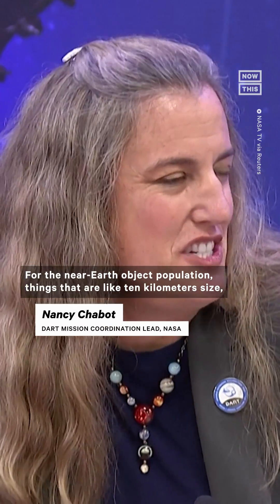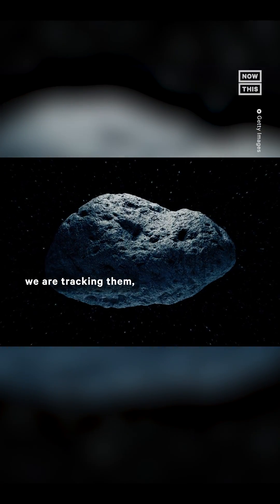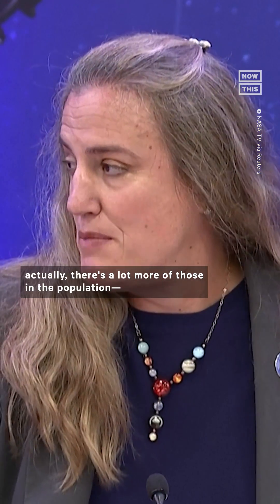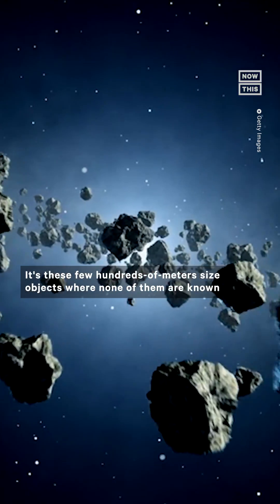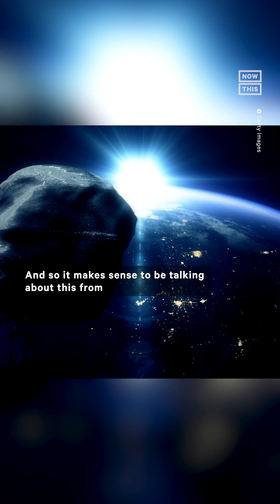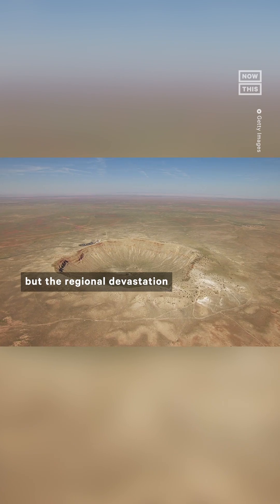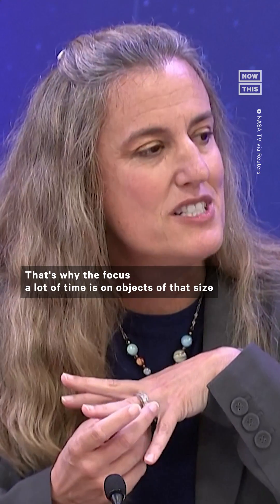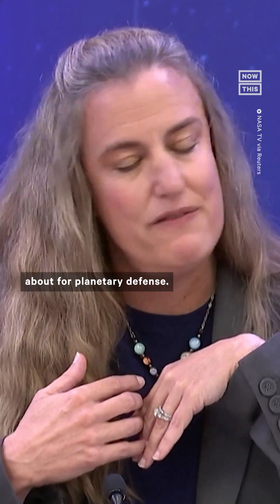NASA to Test Crash a Spacecraft Into a Near-Earth Asteroid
On Monday night, NASA will be crashing a spacecraft into a near-Earth asteroid, to see if it can redirect its orbit. The findings from the mission, named DART (Double Asteroid Redirection Test), will be crucial in helping humanity respond to any hypothetical doomsday scenario—think ‘Armageddon’ or 'Don't Look Up'—that involves an asteroid hurtling toward Earth.